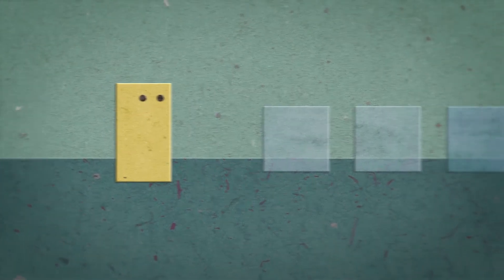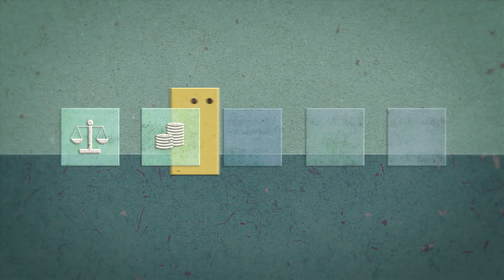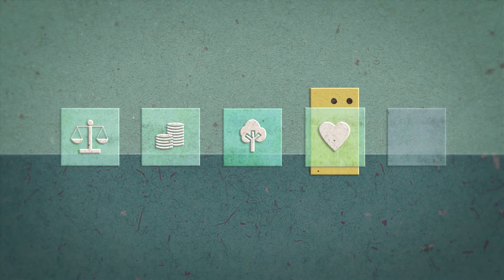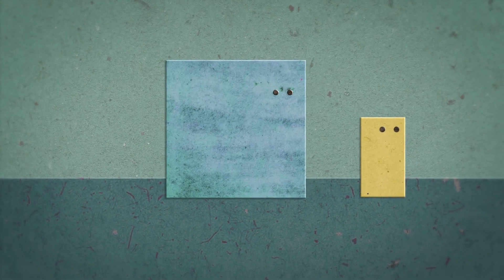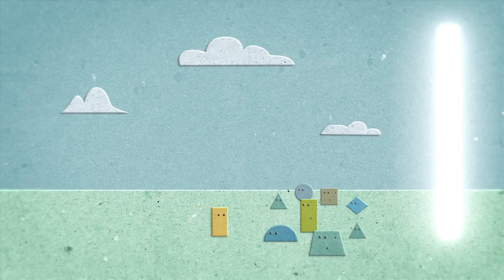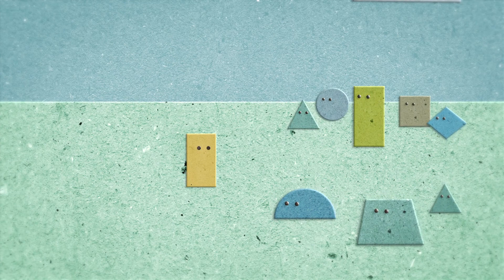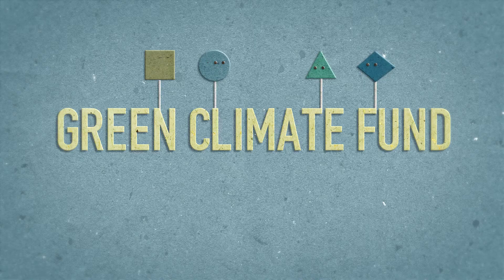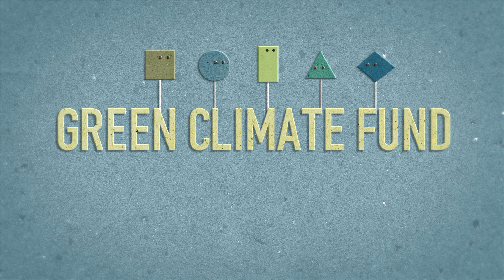GIZ: The Green Climate Fund - The Accreditation Process. 2018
The Green Climate Fund or GCF operates through accredited institutions that manage, implement and supervise its funded activities. Before institutions can partner with the GCF, they have to prove that they fulfill its  standards. In order to do so, they have to go through an accreditation process with multiple stages. In the first part of our three-part-series, we present the requirements institutions have to fulfill even before they apply for accreditation and explain the different stages of the process.